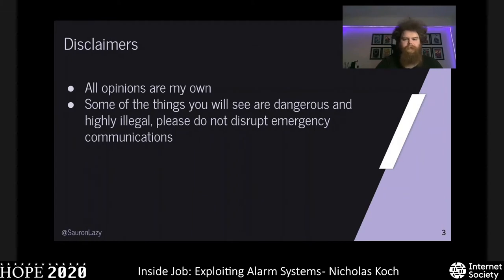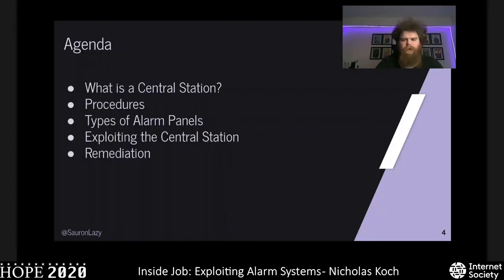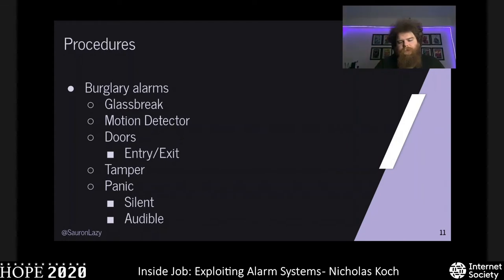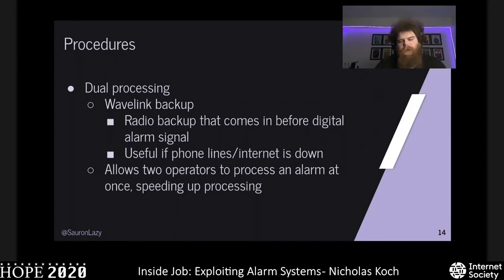HOPE 2020 (2020): Inside Job: Exploiting Alarm Systems and the People Who Monitor Them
Nicholas Koch

Wednesday, July 29, 2020: 1600. Alarm systems are a staple of businesses nationwide. When you walk into a building, the door contact separates, making the alarm panel chime. The motion detector sees you... but what about what you don't see? The person in the central station getting a ping and looking at the signals, calling the owner, then the police. This talk covers the basic types of alarms, common panels, and central station procedures, as well as how to exploit them and what you can do to help mitigate these exploits.